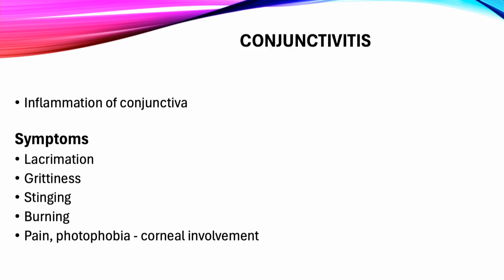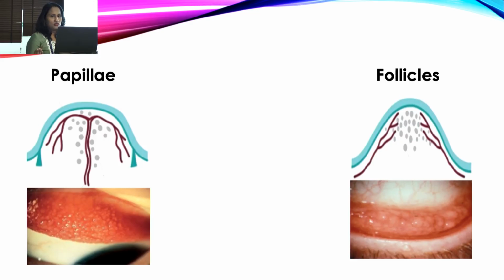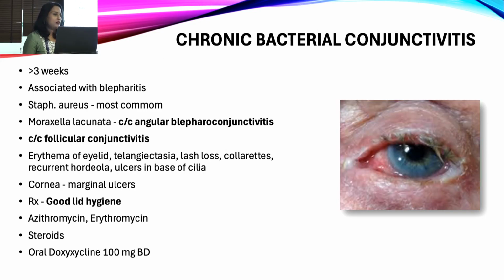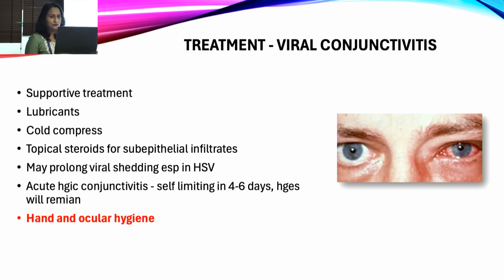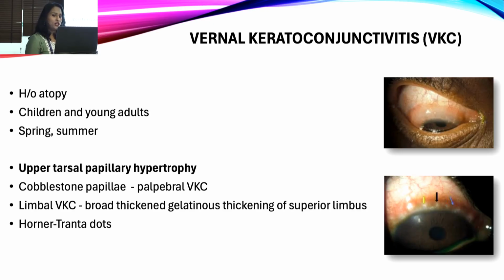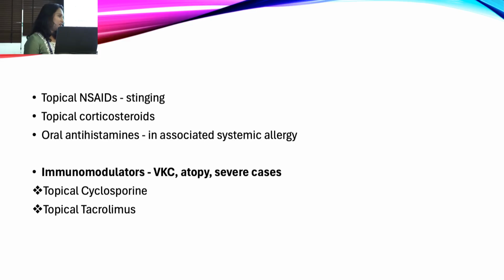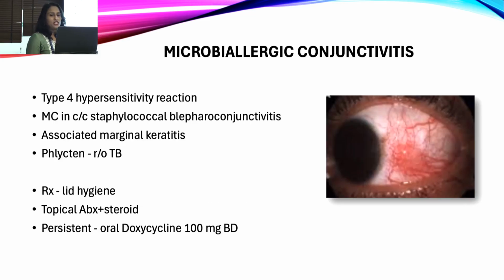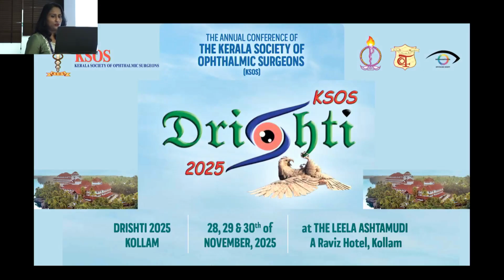KSOS 2025 IC79 T Dr Miriam Joseph BEYOND PINK EYE CONJUCTIVITIS , DRUG INDUCED AND CICATRIZING